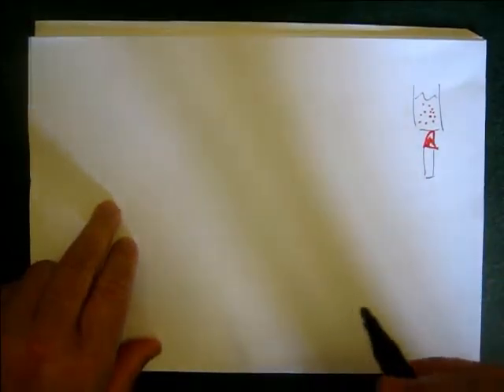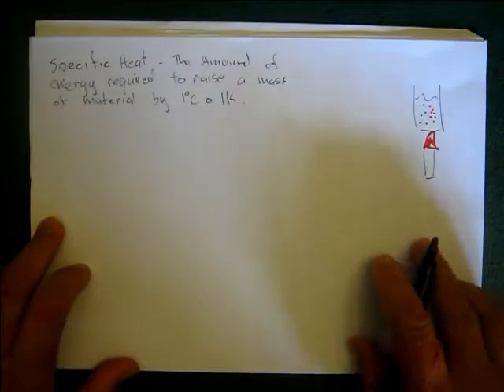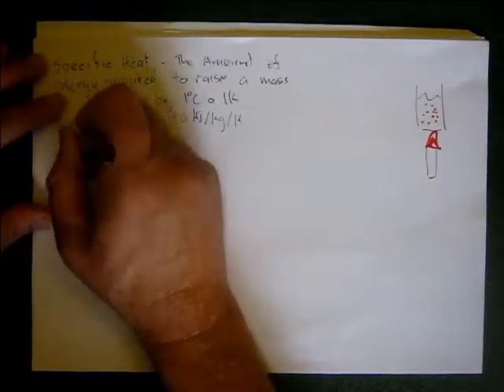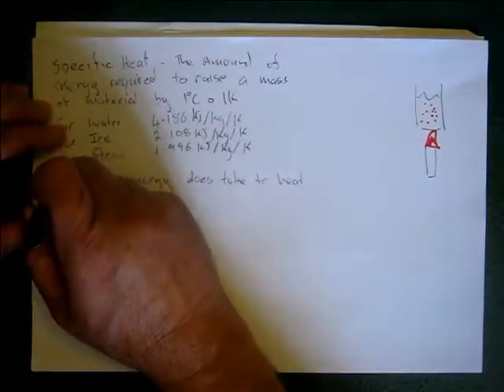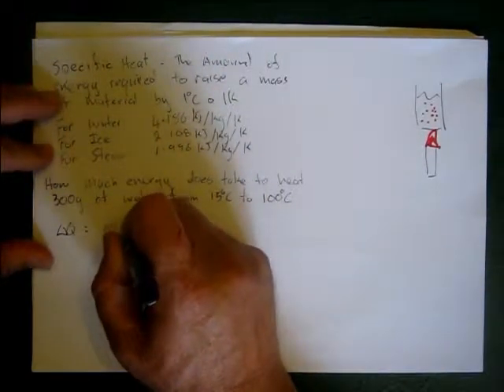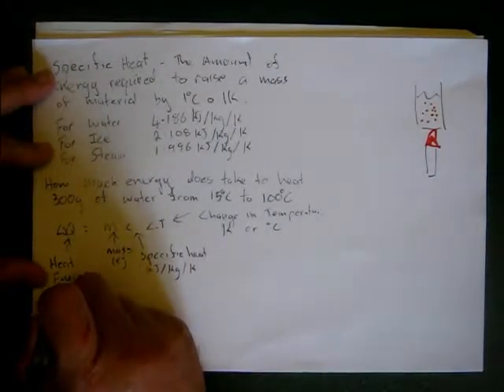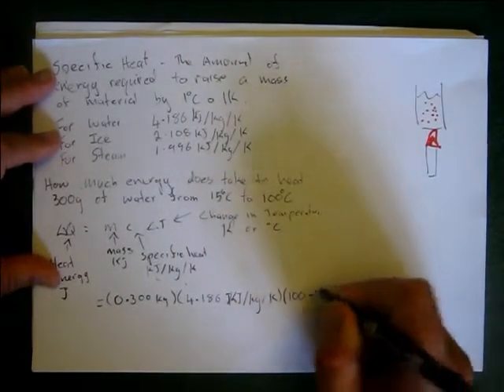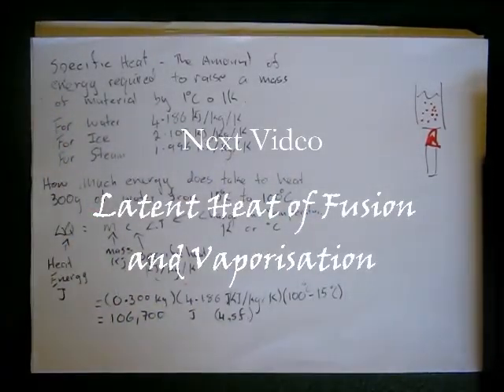Heat 1 - Specific heat